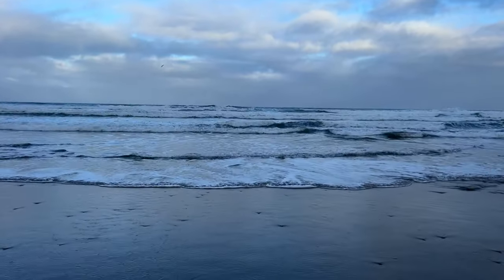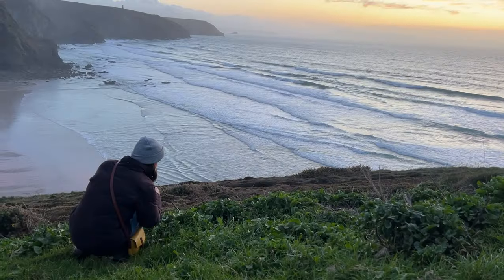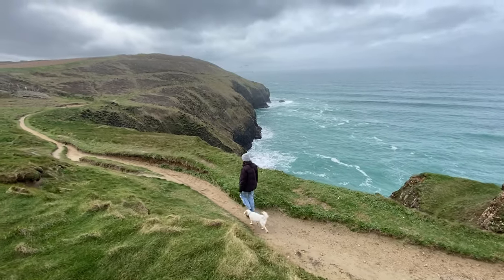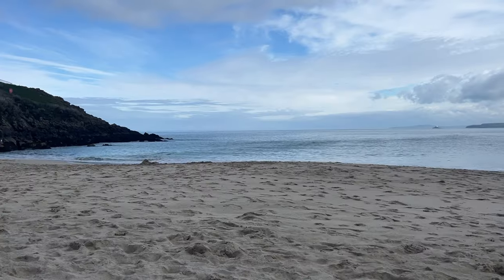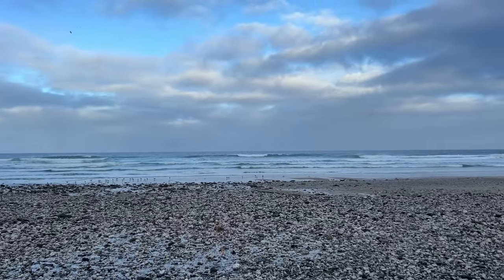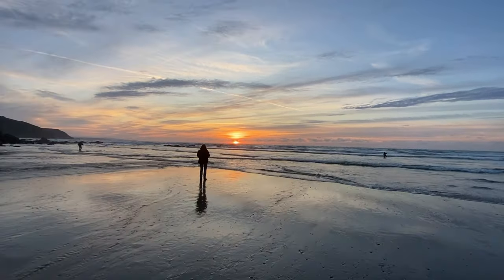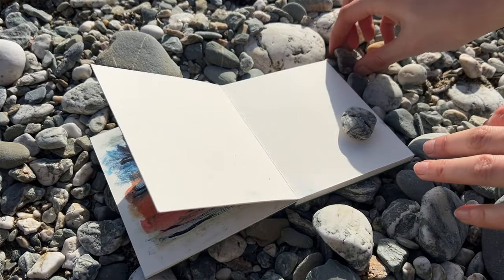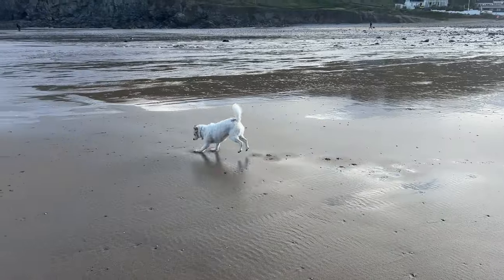A Printmaker's Holiday in Cornwall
Join me on a holiday to Porthtown. Lots of walking, sketching and exploring.

Equipement used:
Winsor and Newton Watercolours
Woodblock - Chris Daunt
Brusho Paint Crystals
Richard Shimell sketchbook

00:00 - Intro
01:57 - Porthtowan to Portreath
03:19 - Feather Painting
04:16 - Chapel Porth Beach
04:46 - Perranporth
05:38 - St Agnes
06:35 - Gwithian Beach
07:18 - St Ives
09:21 - Mousehole
09:40 - Day 5 chat
10:34 - Porthtowan to St Agnes
12:25 - Jay Caskie
13:09 - Trelissick Garden
14:03 - Painting on Porthtowan Beach
15:29 - Collages
15:41 - Outro